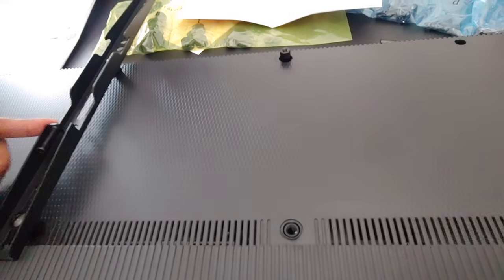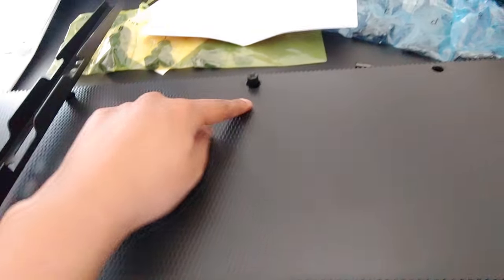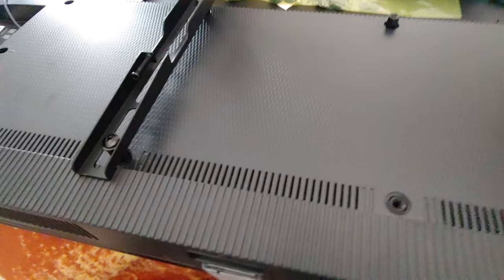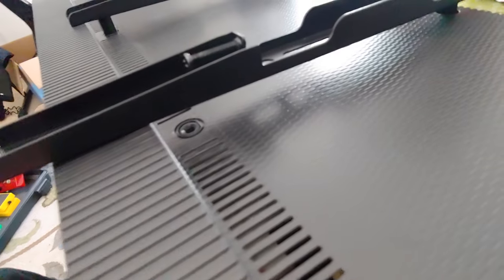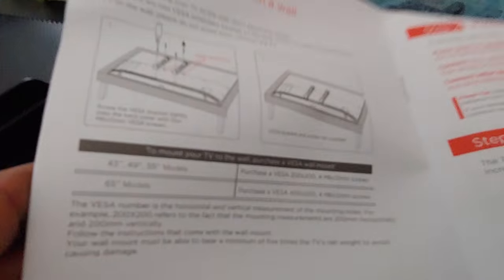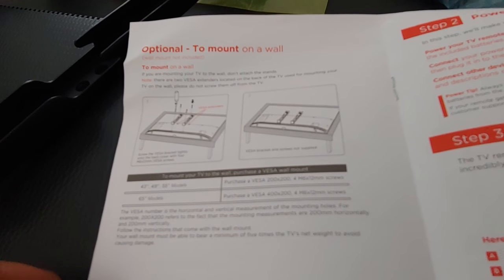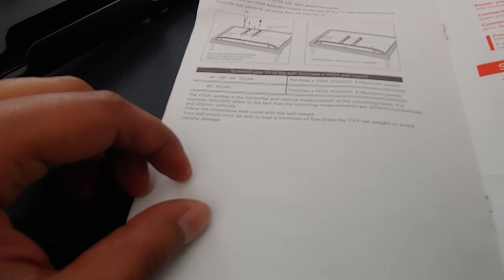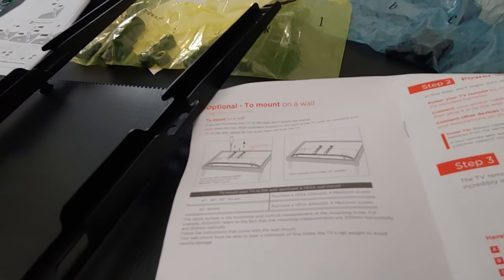Solving TCL wall mount issue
Some TCL T.V.s have an issue with attaching a wall mount bracket.
TCL 43 inch tv with Mounting Dream wall mount.